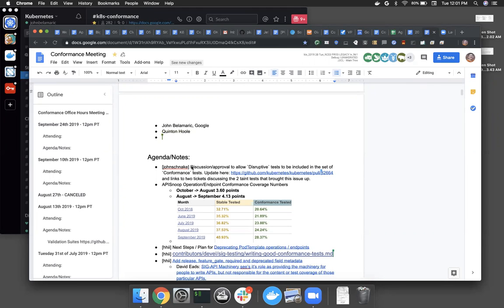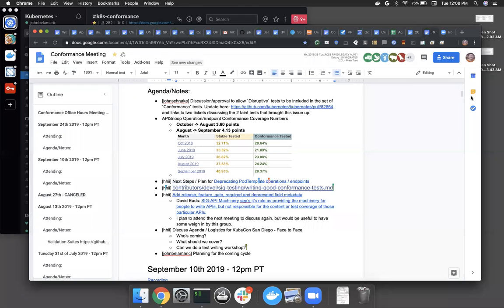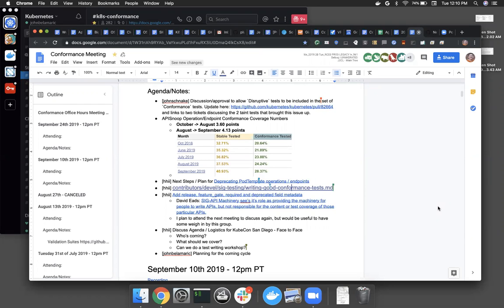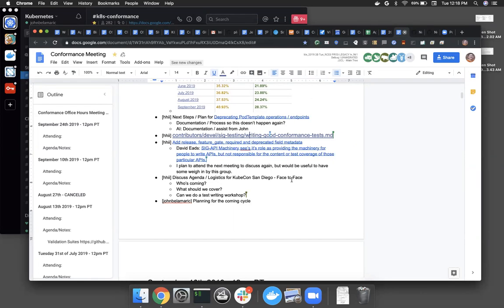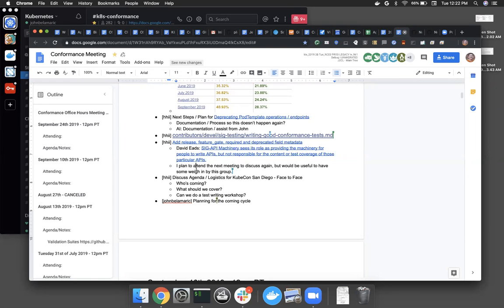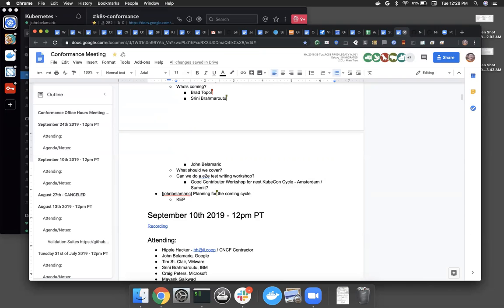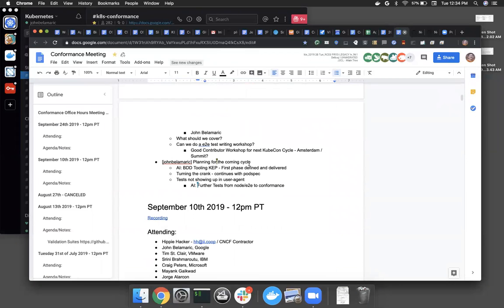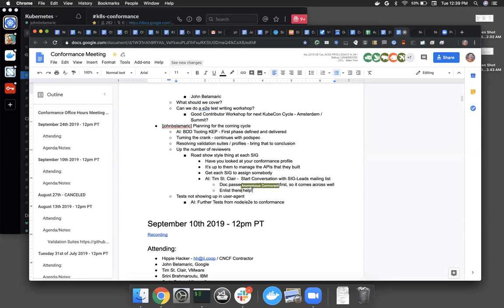20190924 sig arch conformance